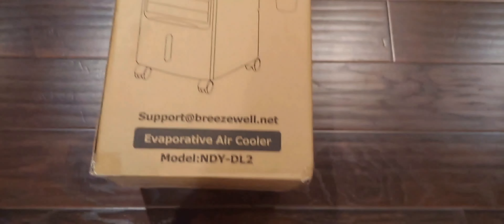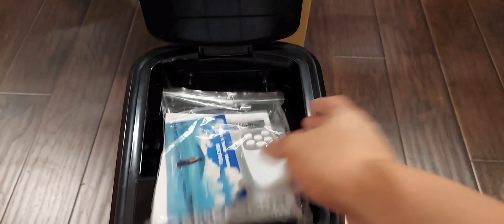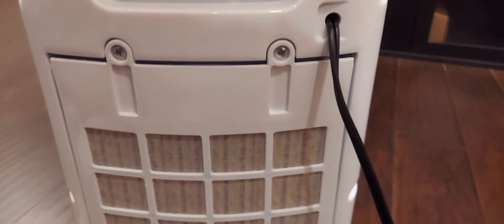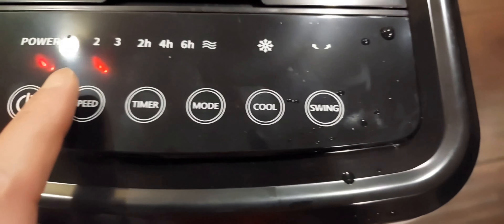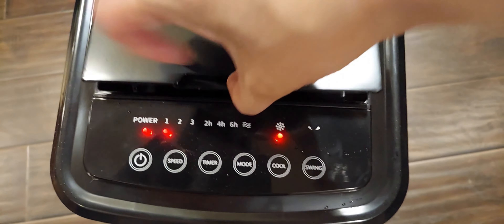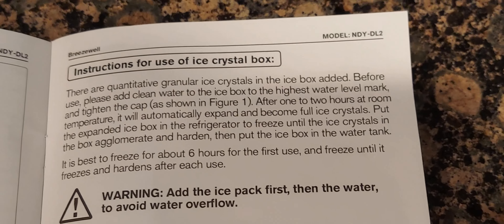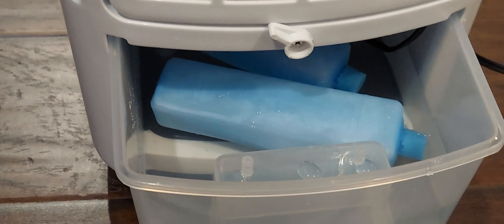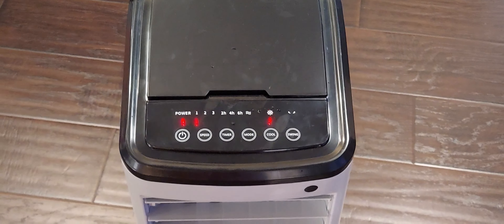BREEZEWELL 3-IN-1 Evaporative Air Cooler, Portable Air Conditioner Fan/Humidifier review